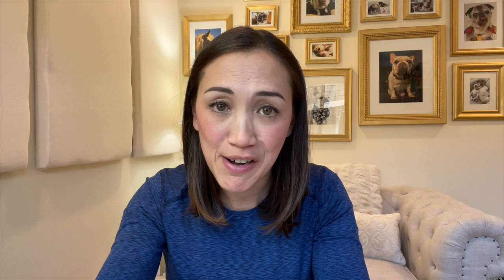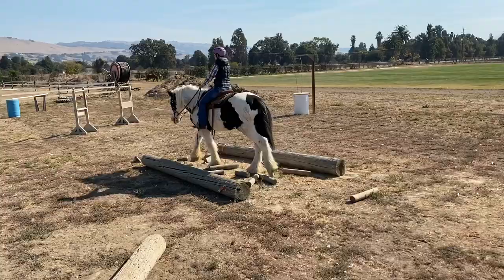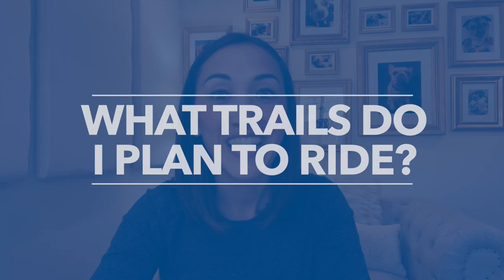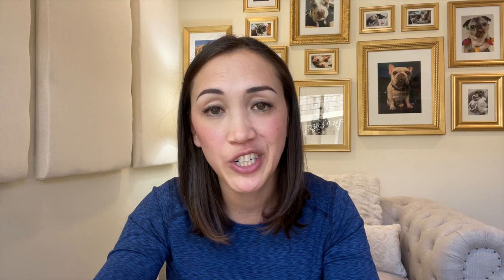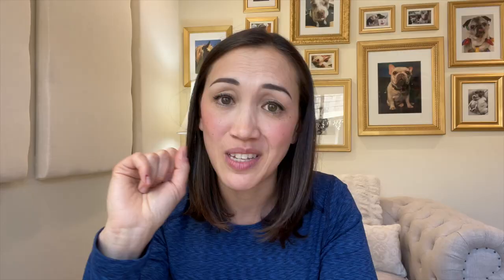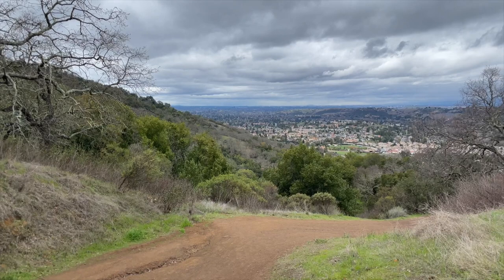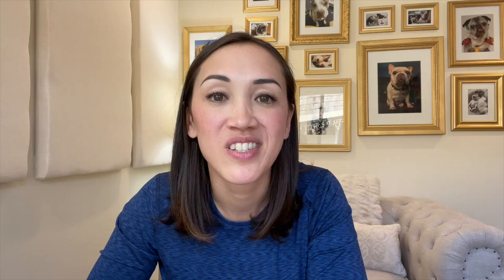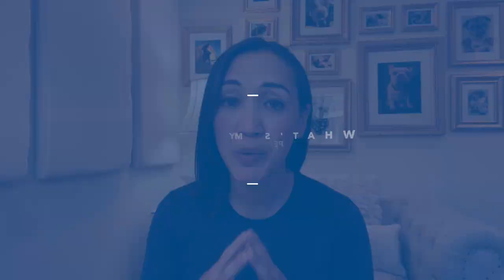What Makes a Good TRAIL HORSE? (Part 1)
What qualifies as a good trail horse for you may be different for me and vice versa. I pose questions for you to consider about what kind of rider you are and what kind of riding experience you want to have in choosing a good trail horse for you.
TIMESTAMPS:
0:00 Intro
0:39 Riding level
1:45 Trails
4:04 Availability
6:19 Solo vs Group riding
7:38 Who your riding friends are
9:25 Pace/Speed preference
10:38 Personality
11:40 Personal example
13:44 Closing comments

My Picket Line/High Tie Kit:
1/2” Rope Ratchet (I have 2, one for each end, but you can get away with 1 and clamp the rope around an eyelet on the opposite end)